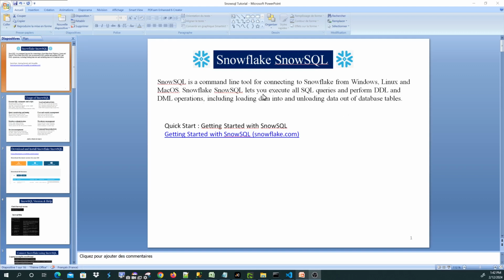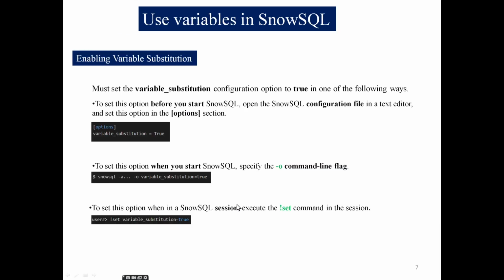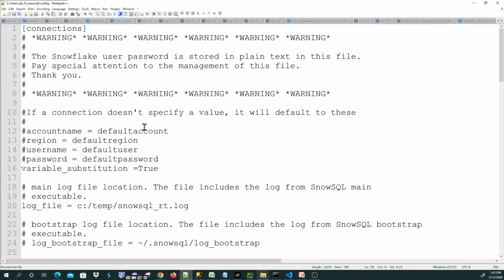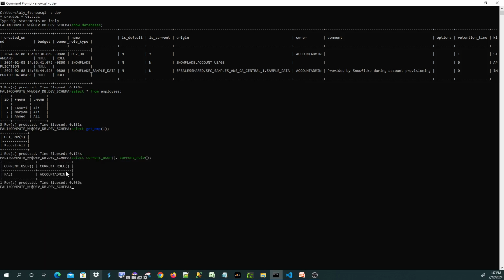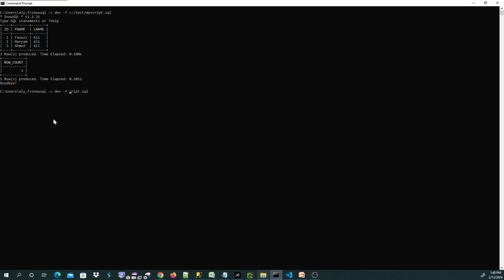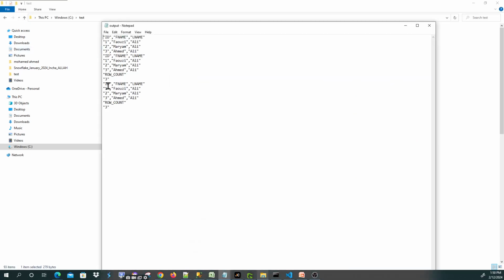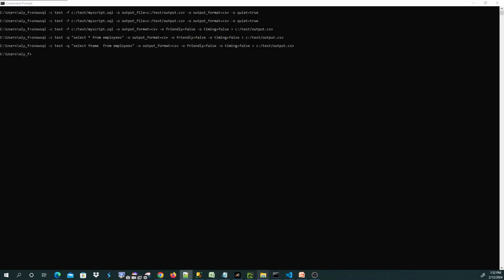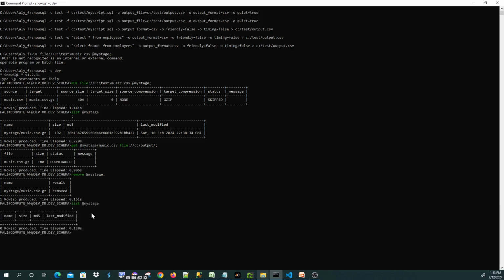Snowflake SnowSQL cheat sheet